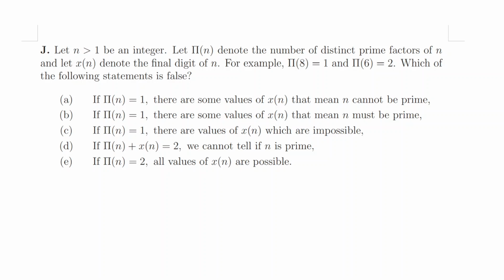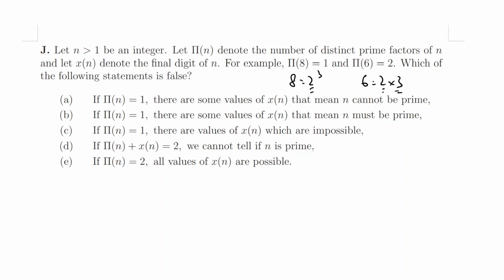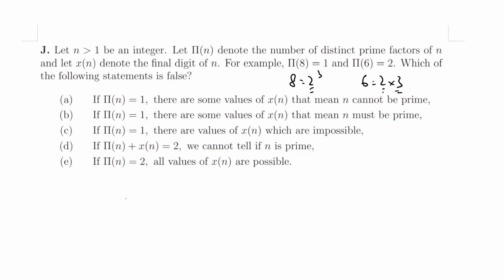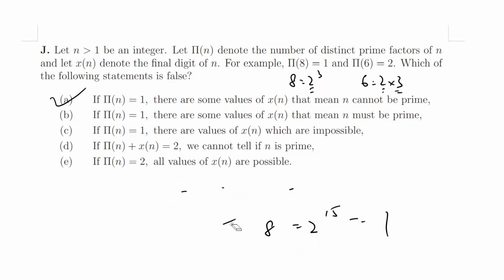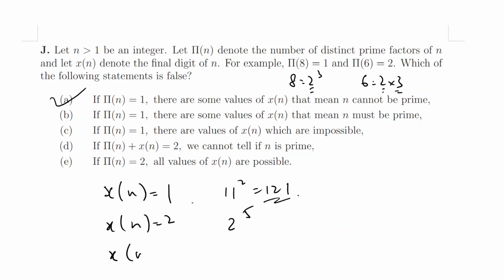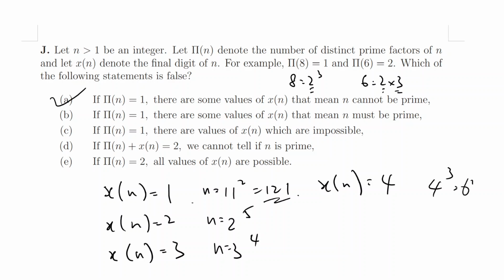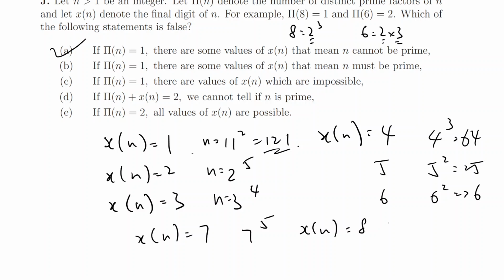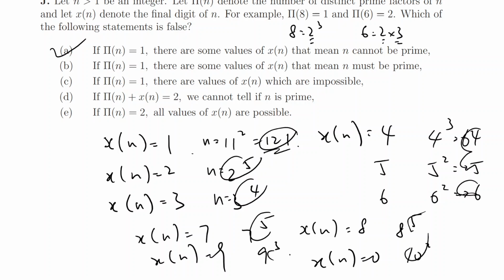STEPBeast - MAT 2016/Q1J (Number Theory)